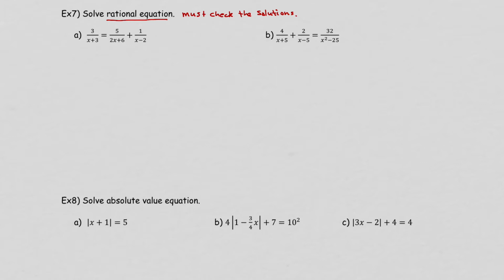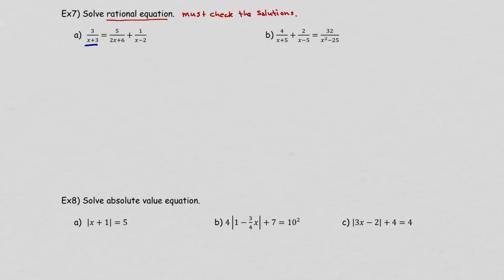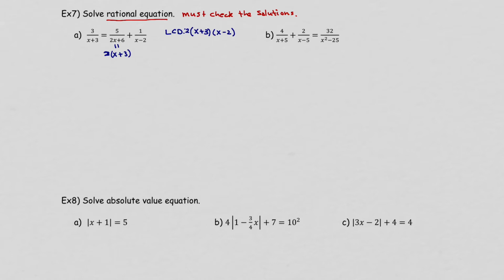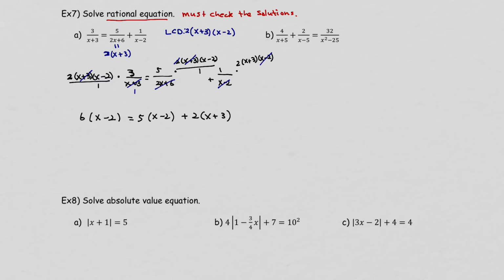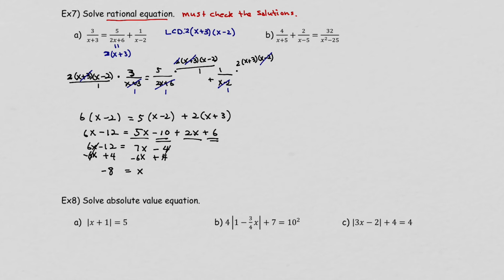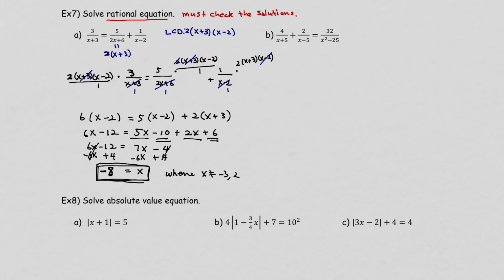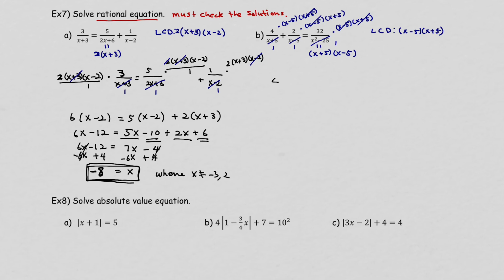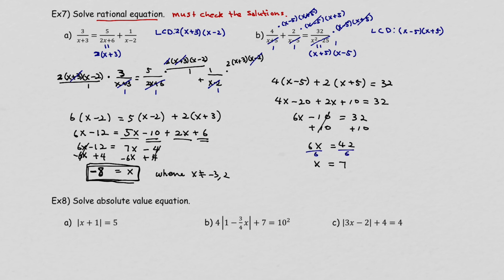Solving Rational Equations